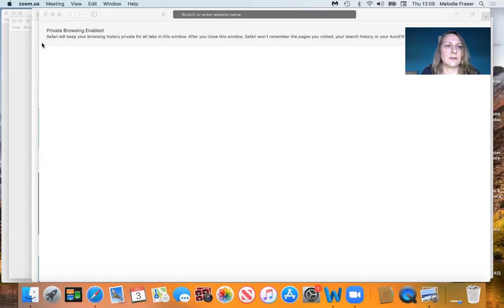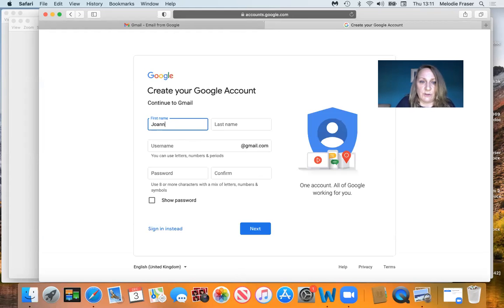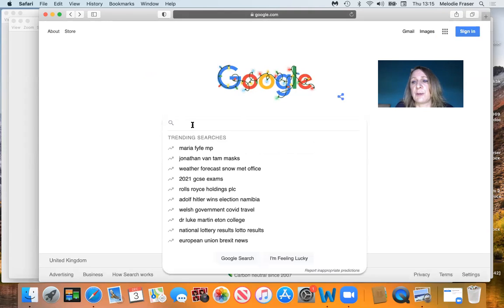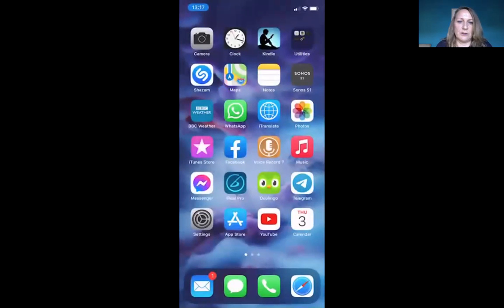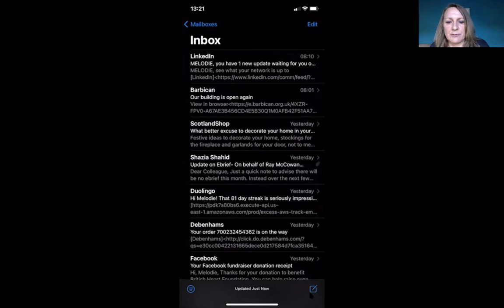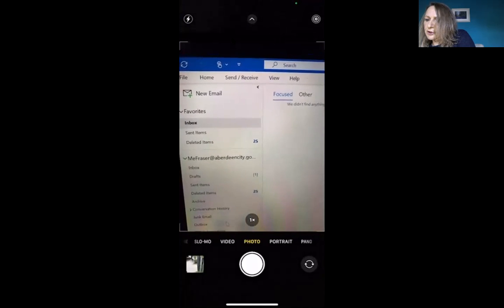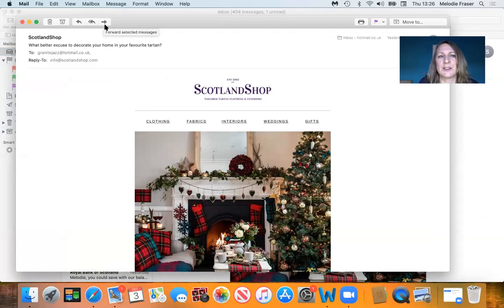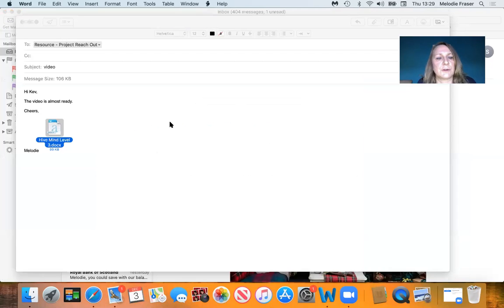Get to Know Your Device Session 5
This week it's email - learn to send, reply to and forward email messages.